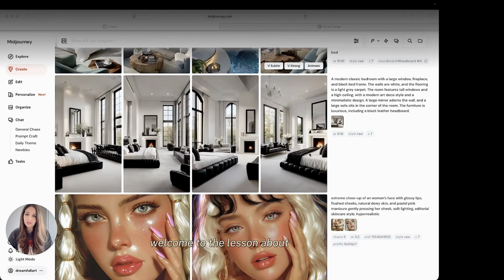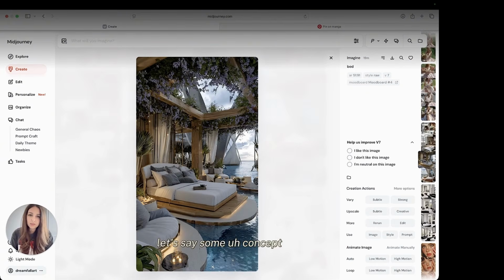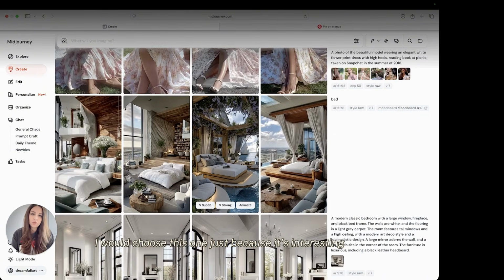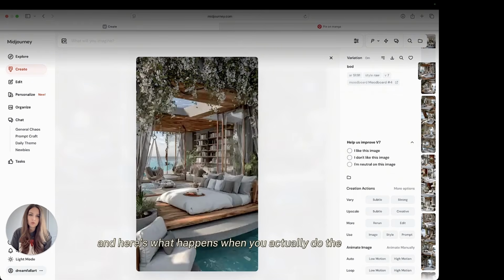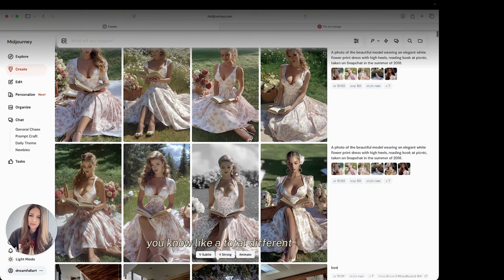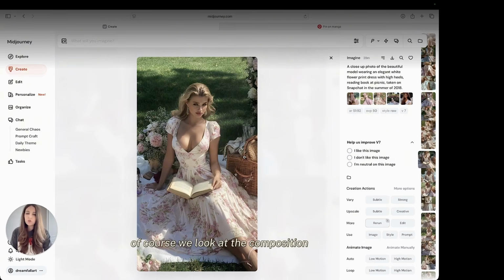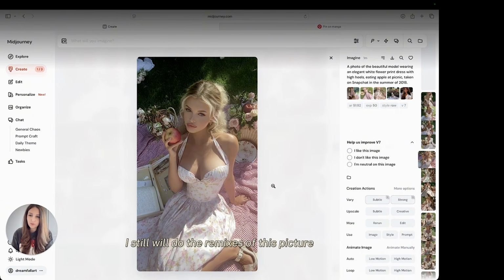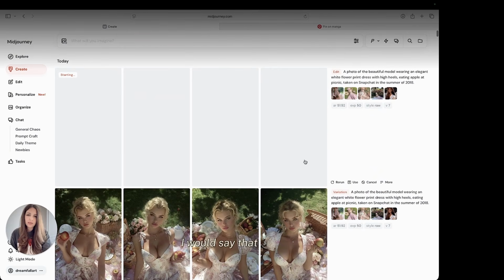Upscaling Iteration 1part 1